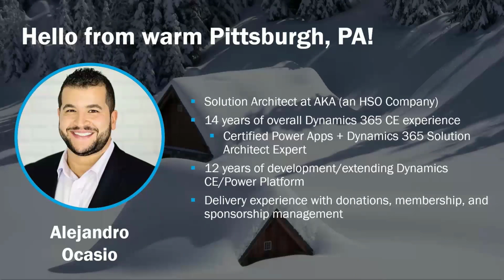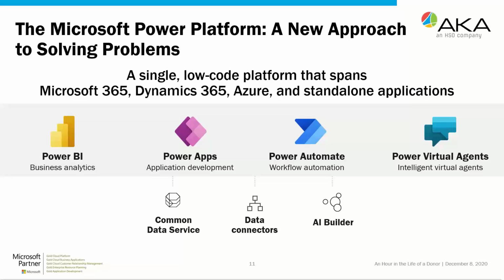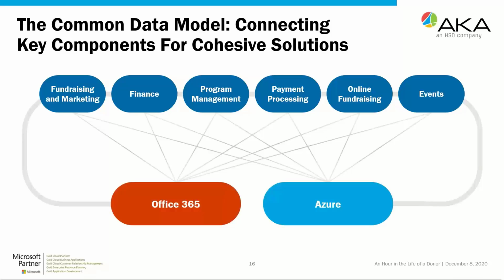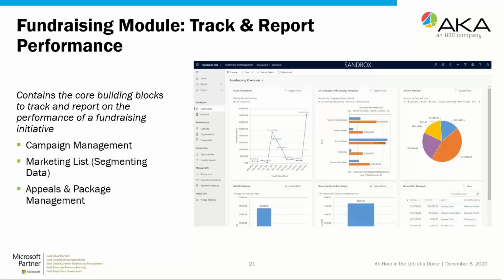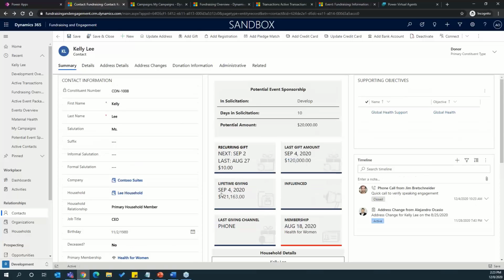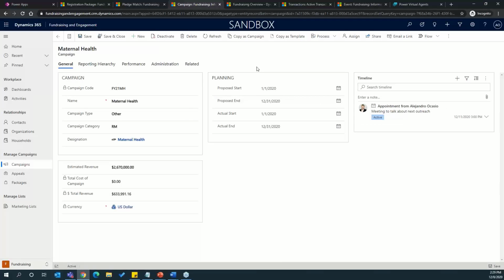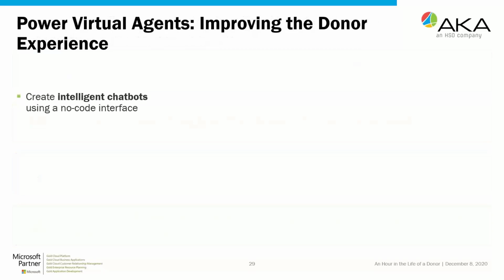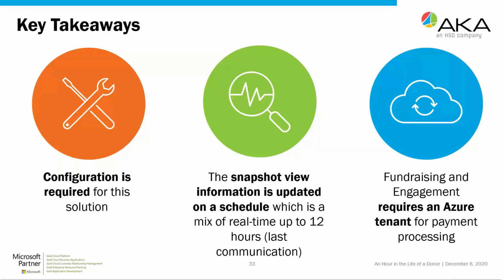On-Demand Webcast: How Non-Profits Can Attract More Donors with Microsoft's Fundraising & Engagement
This informational, on-demand webcast will introduce you to Fundraising and Engagement for Dynamics 365. We’ll take you through an hour in the life of a donor and what happens behind the scenes in your organization so you can find ways to make donating to your cause as fast and easy as possible, encouraging potential donors to follow through and keep coming back. Together, we explore:
Using artificial intelligence to gain deeper insights and personalize engagement to attract, retain, and grow donors
Drive fundraising efficiency and reduce costs through process automation
Get an accurate picture of fundraising and financial outcomes—including virtual meetings, events, and pledges—in real-time by tracking donations and pledges in one, centralized repository
Reduce the friction of donating with self-help/self-service power to make payments, choose a method of payment, and encourage regular/recurring donations
Gain donor confidence with complete transparency into your organization and their commitments with the ability to view their donations and how they’re being used